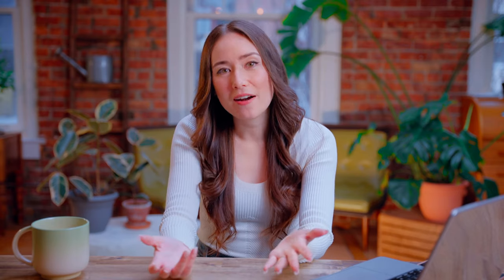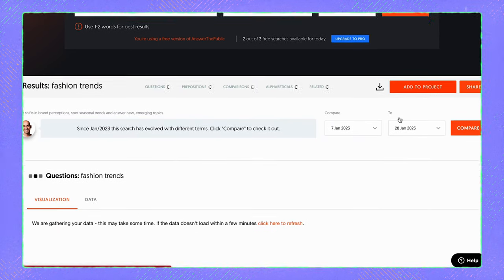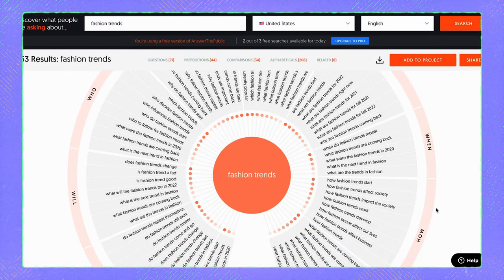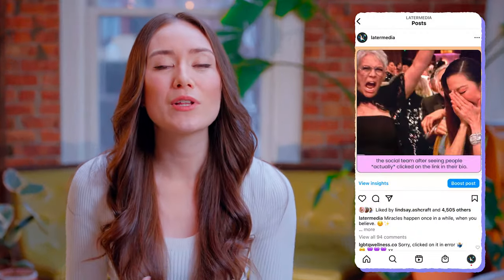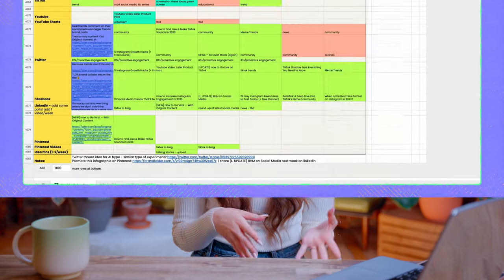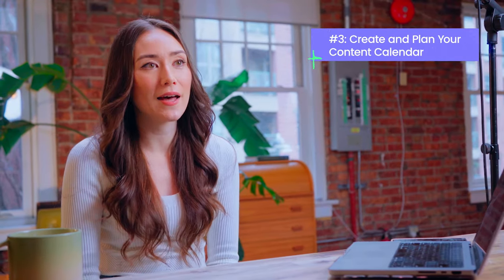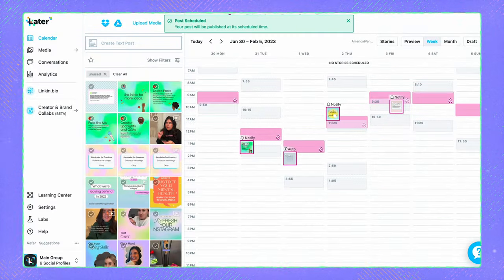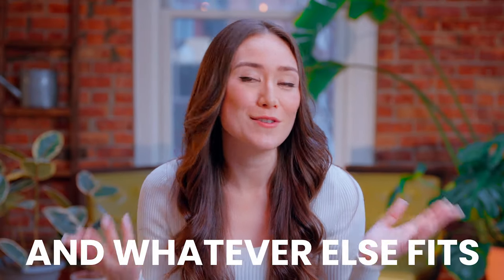How to Use Content Pillars to Build Your Social Strategy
What's a content pillar? We're answering that and showing you how to use content pillars to build YOUR social strategy. ⚡

On the days when you’re feeling uninspired, having content pillars to reference can be a huge help when creating content! It will help you streamline your content creation process, ultimately saving you tons of time.

Looking to streamline your social media posting and scheduling? Here's how Later can help:

TIMESTAMPS:
00:00: Start of Video
00:25: Defining Content Pillars
00:40: Why Content Pillars are Important
01:30: Example of Content Pillars in Action
01:50: How to Identify Business Goals
02:17: Keyword Research Tips
03:00 How to Create a List of Potential Content Pillars
04:26: Planning and Scheduling Content

SOCIAL MEDIA CONTENT RESOURCES 2023:
→ How to Use Content Pillars for Your Social Media Strategy